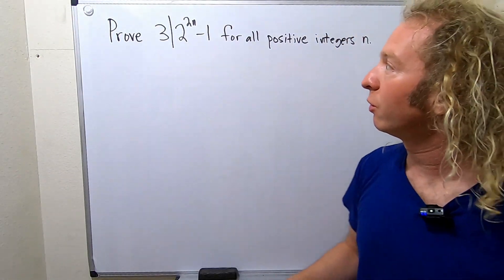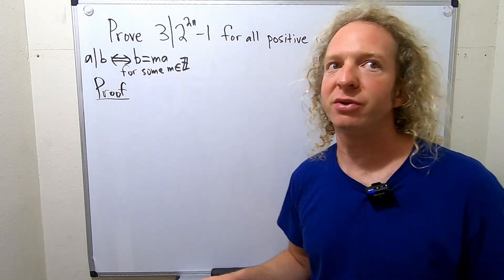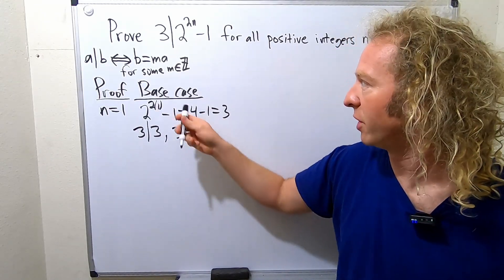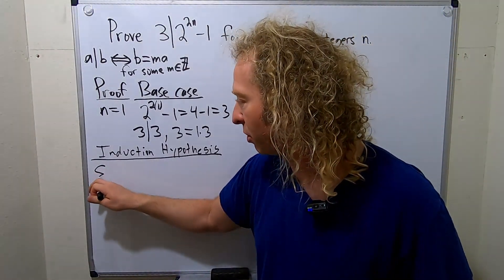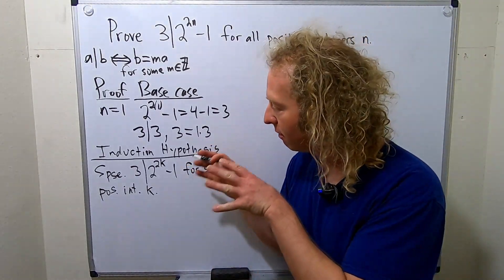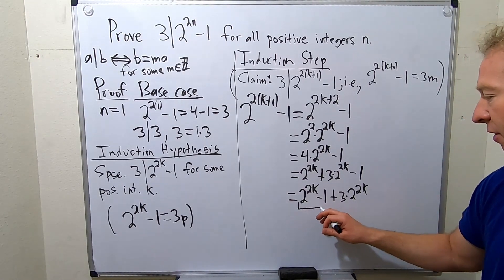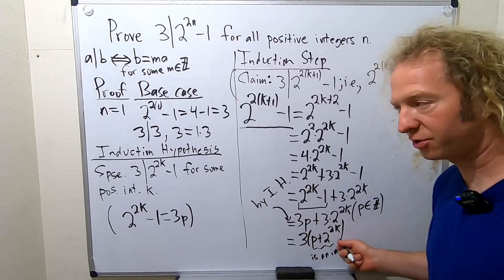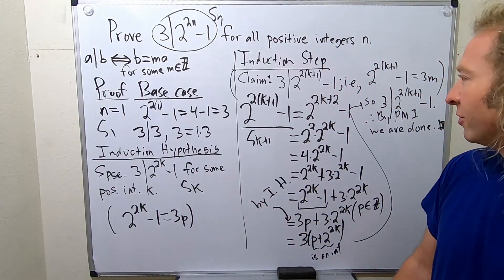Divisibility Mathematical Induction Proof: 3 Divides 2^(2n) - 1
In this video I do an induction proof with divisibility. I prove that 3 divides 2^(2n) - 1 for all positive integers n.